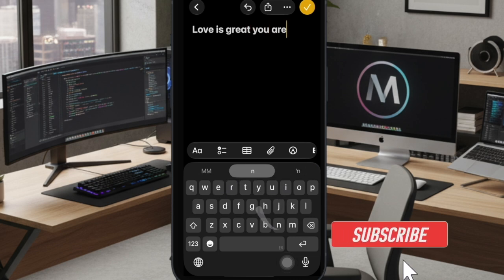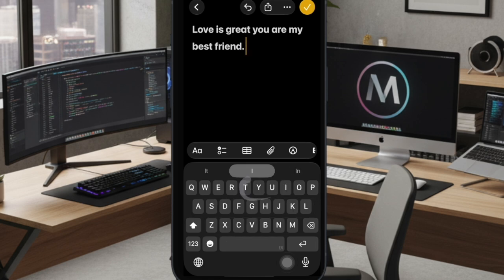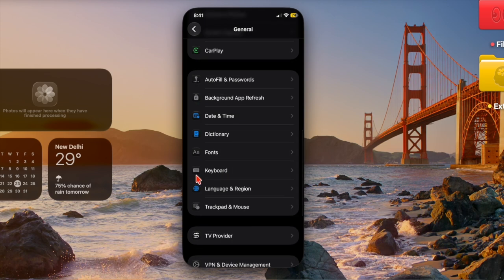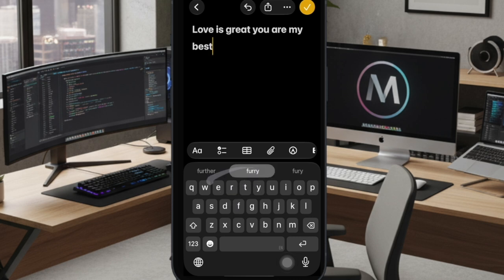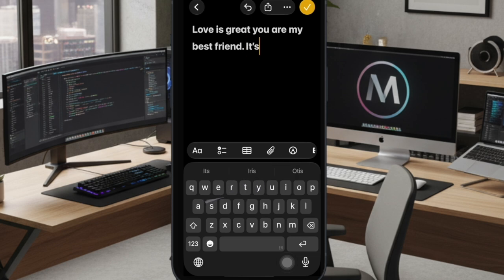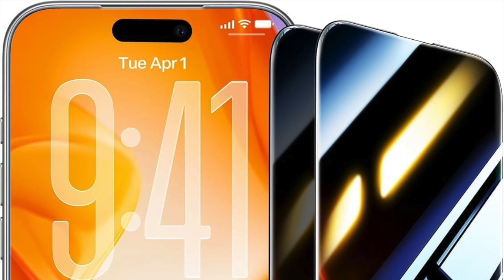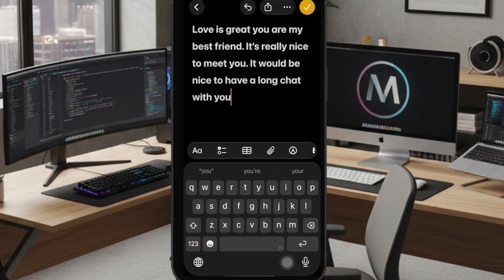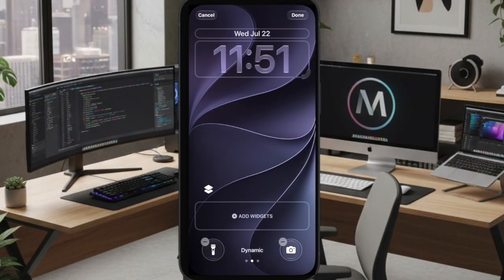How to Fix Slide to Type Not Working on iPhone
Is Slide to Type not working on your iPhone? In this video, we'll show you the best ways to fix the Swipe Keyboard or Slide to Type feature when it stops working.